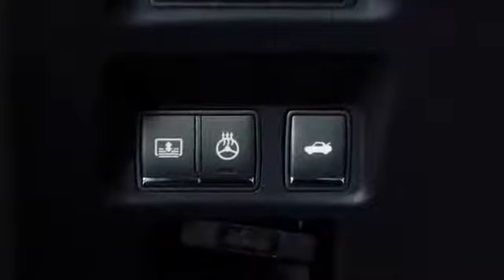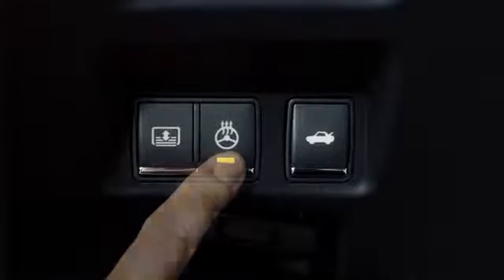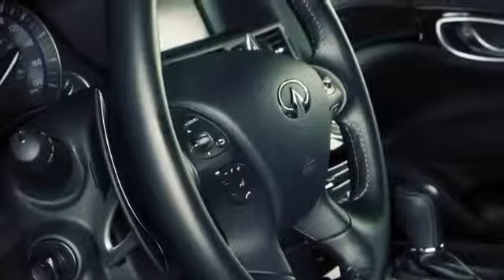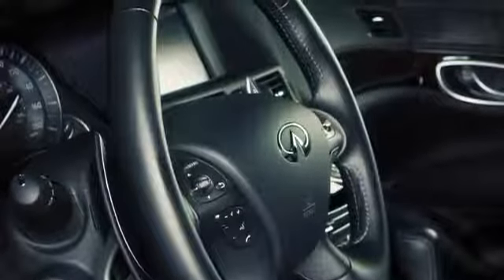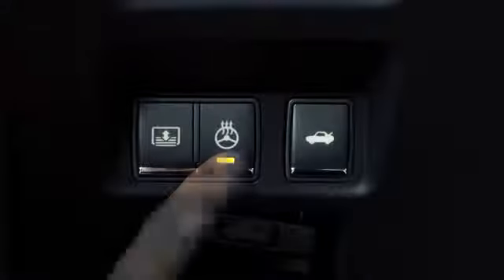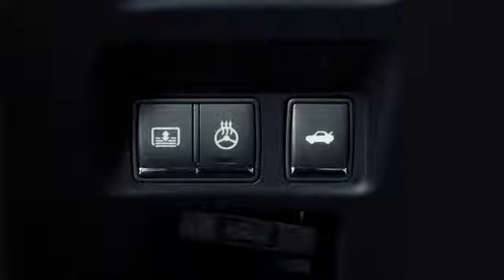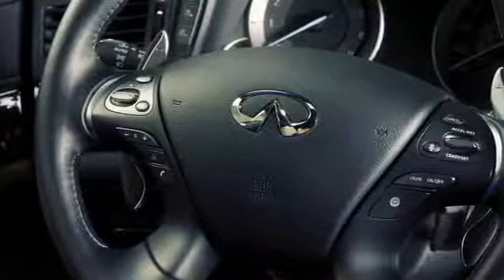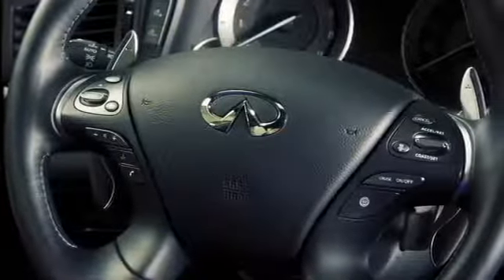13M CV 12 Heated Steering Wheel YouTube